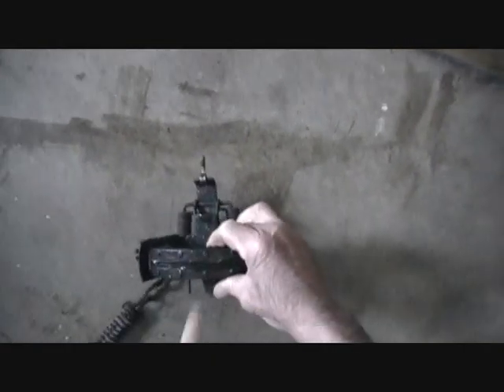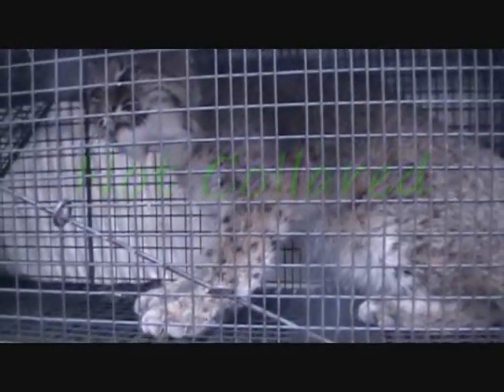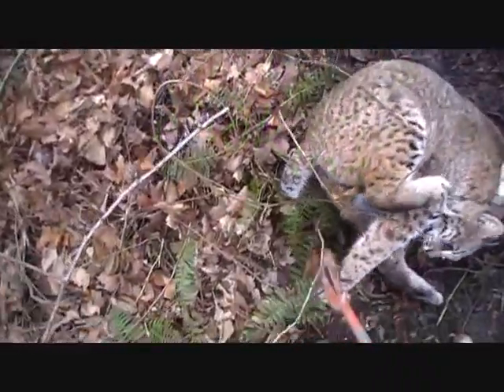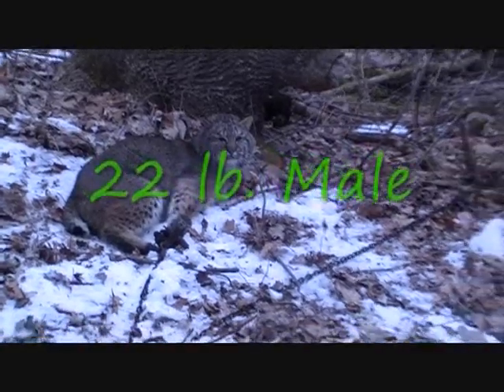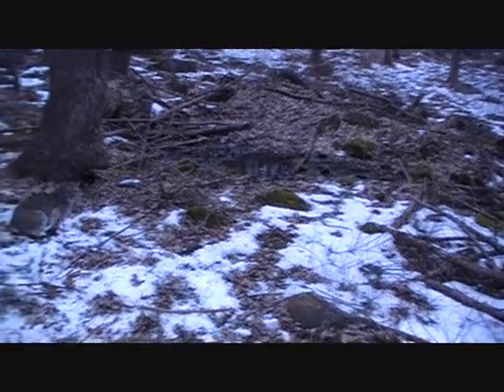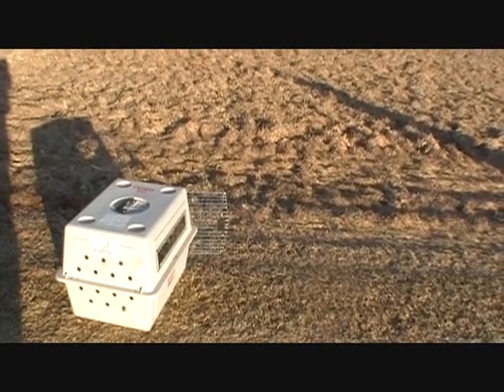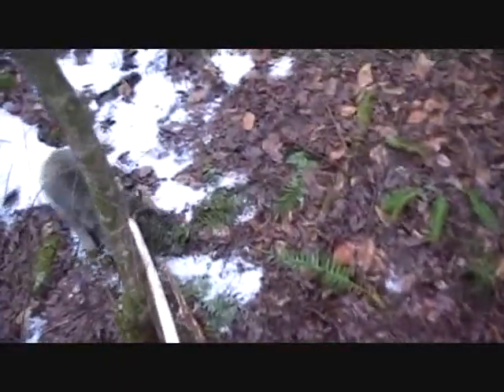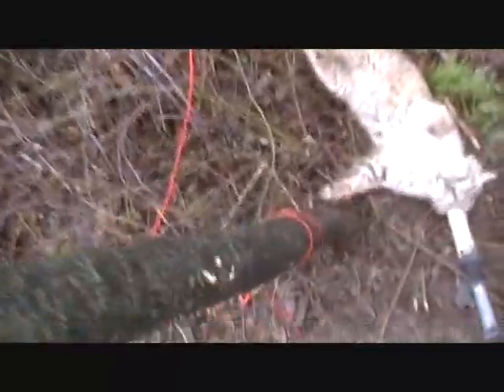Cruel, Barbaric Traps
Cruel barbaric Traps and how they can be a useful  tool for wildlife studies :)